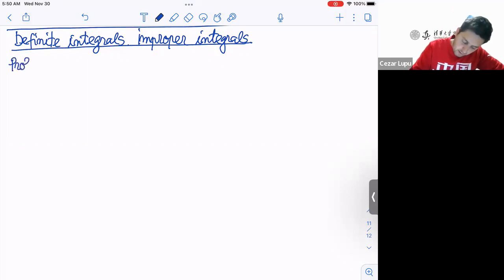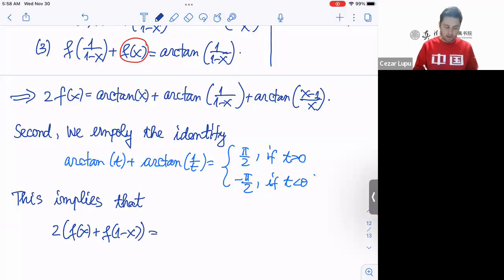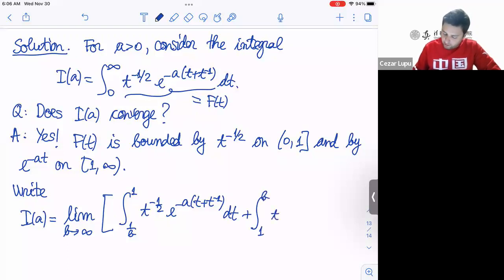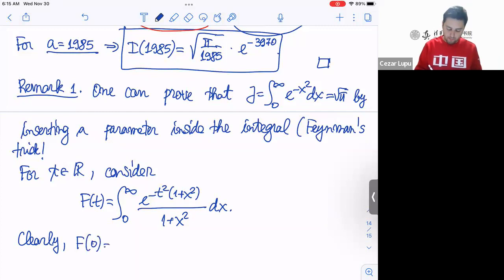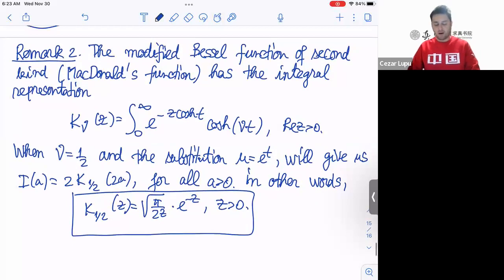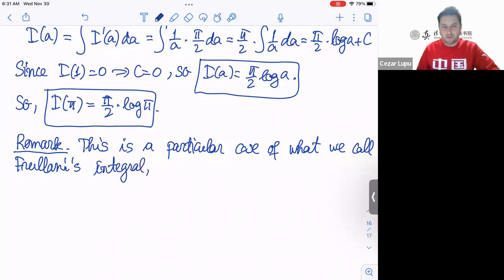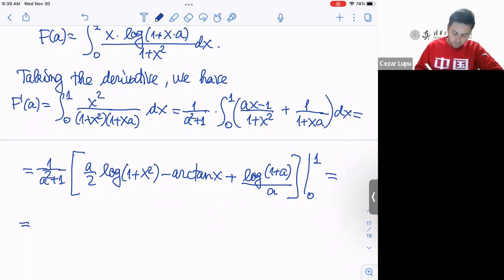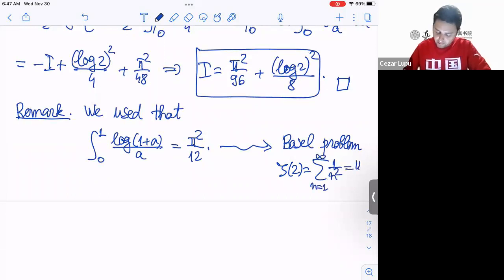Zoom Recitation 15. 3 | THU-QZC-Creative Problem Solving, Fall 2022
Title: Real analysis V (part 3)
Lecturer: Cezar Lupu, Yanqi Lake BIMSA & YMSC Tsinghua University

Description: